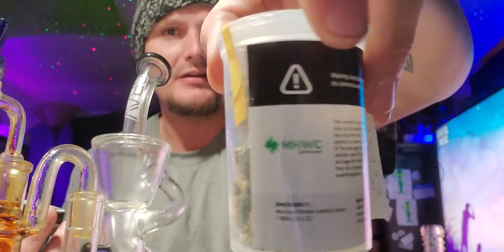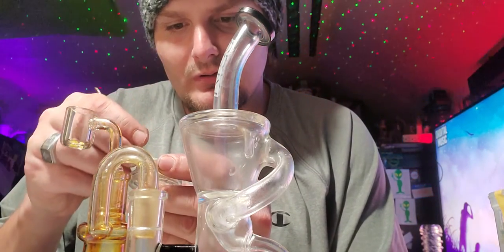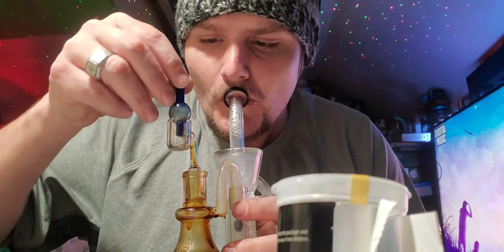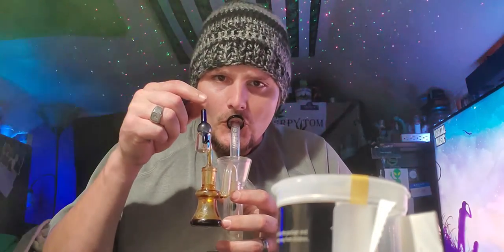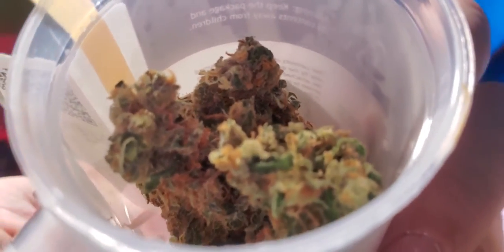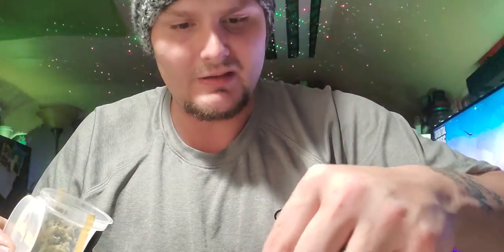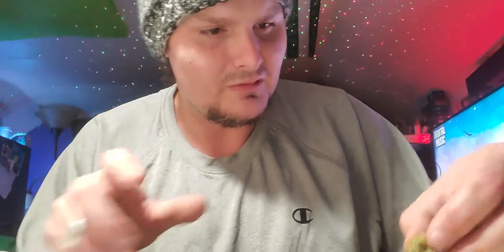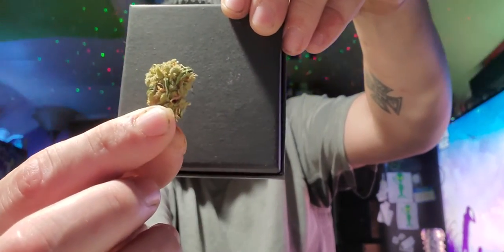Lemon Skunk Flower review by SunMed Growers / MHWC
My review of Lemon Skunk Flower by SunMed Growers/ MHWC